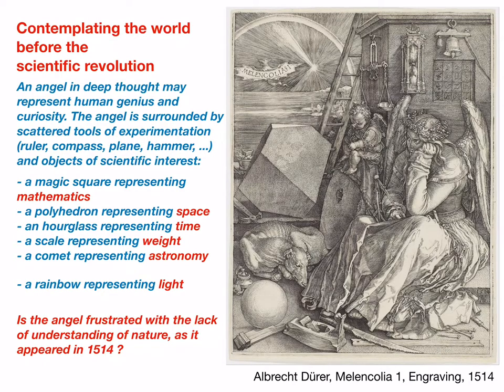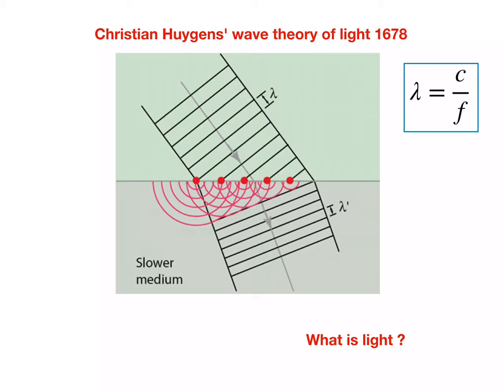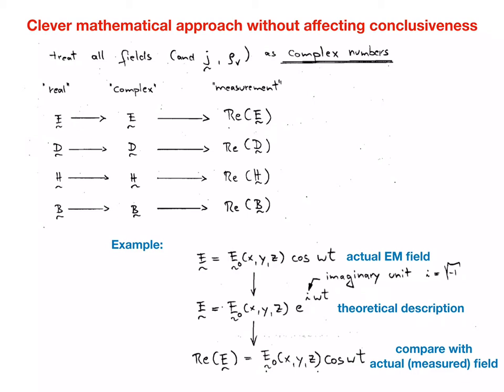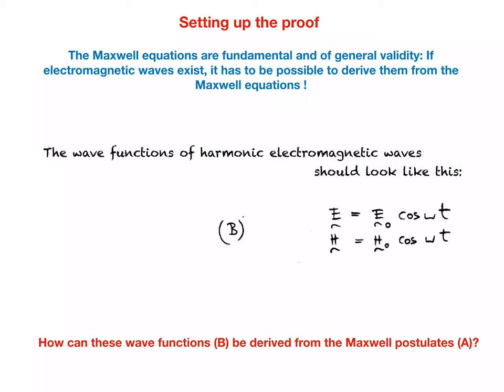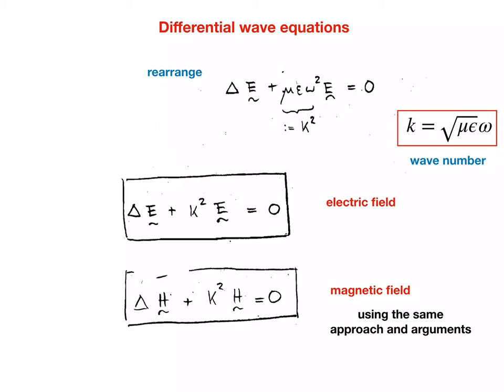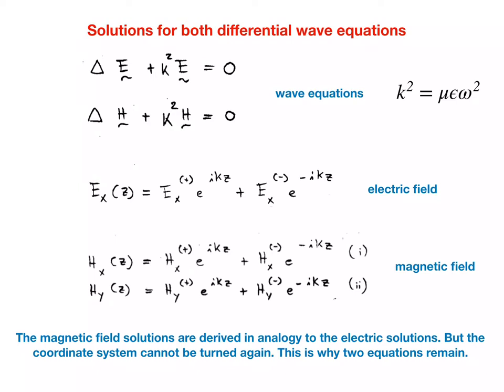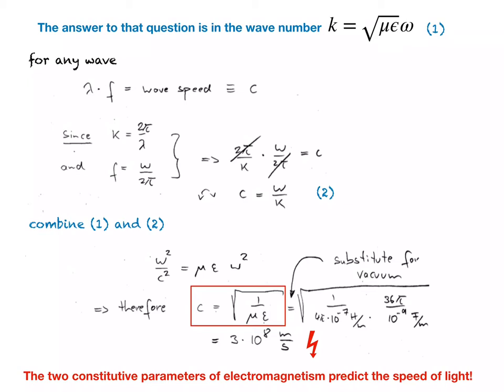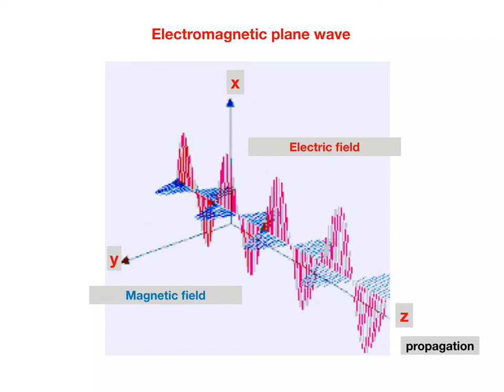Electromagnetism 13: Light, an electromagnetic wave